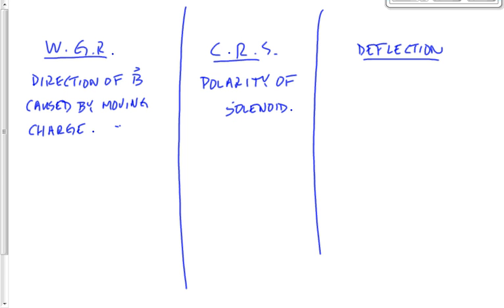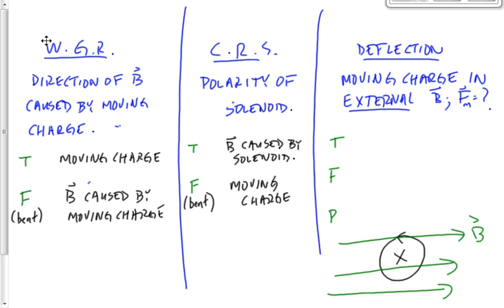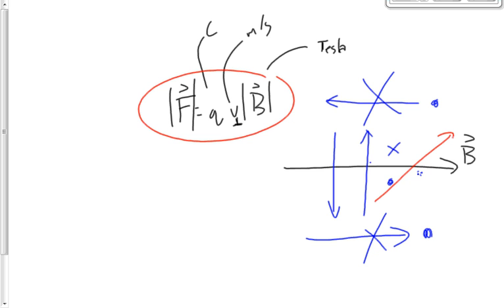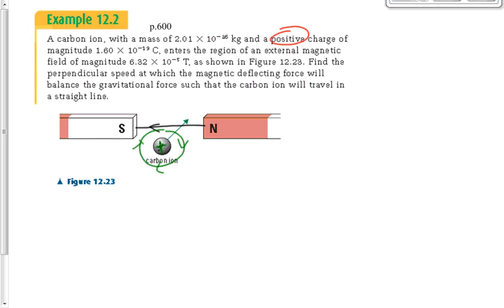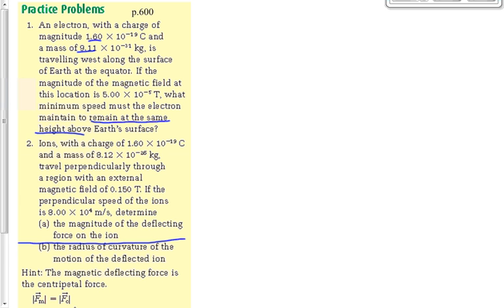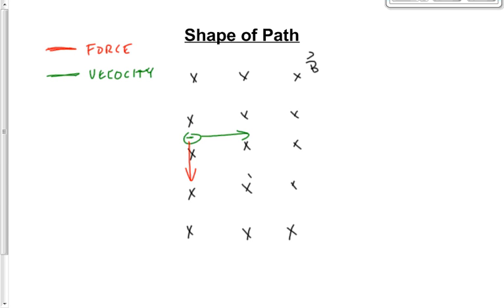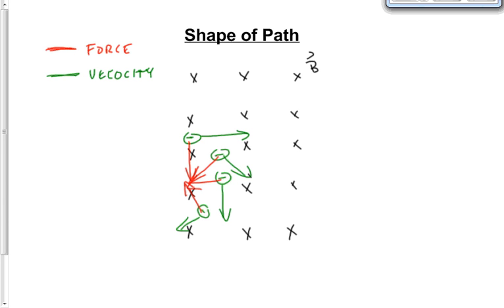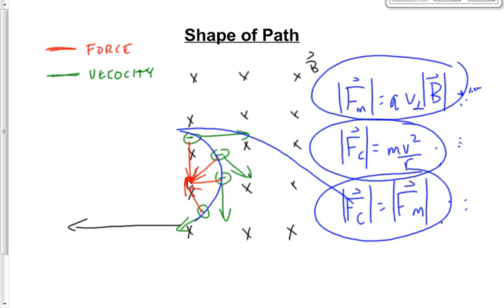(305-P3015F) Charged Particles in Magnetic Fields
Analysis of charged particle exposed to external magnetic fields.